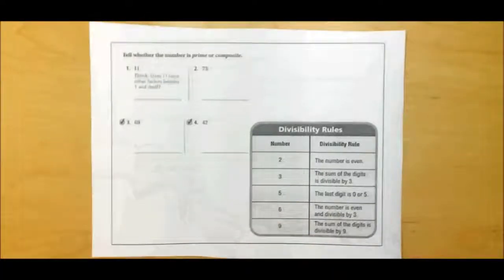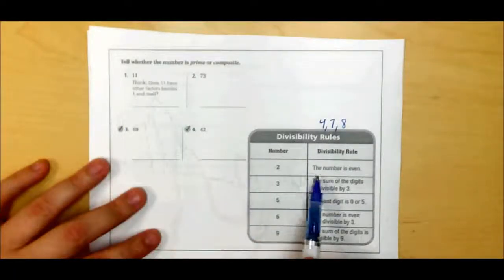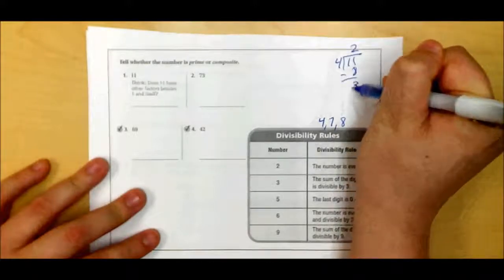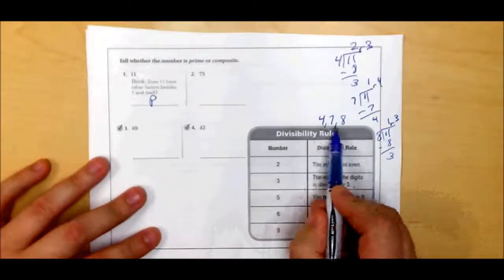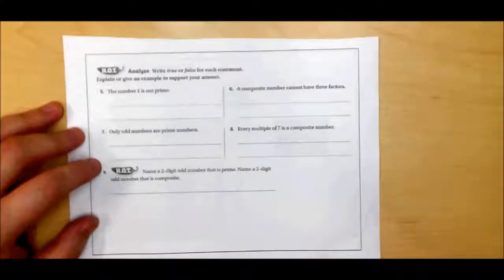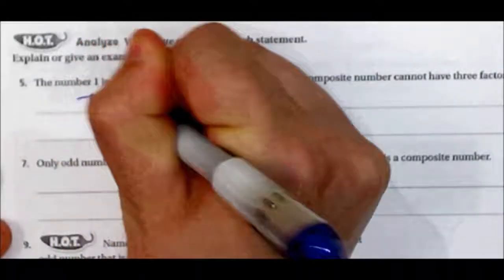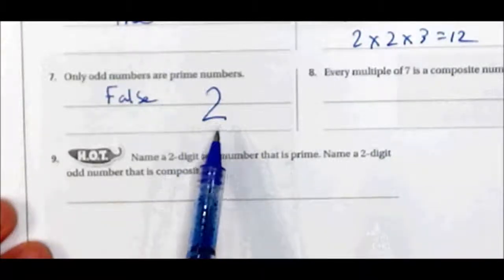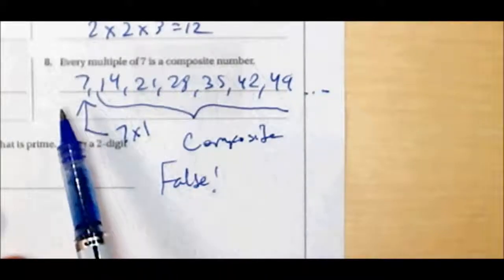7-2: Prime & Composite Numbers